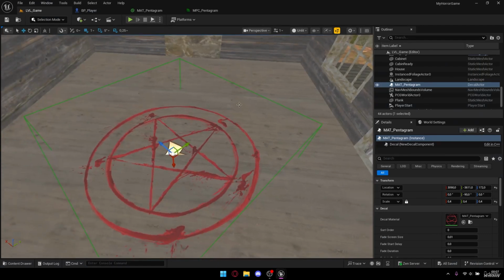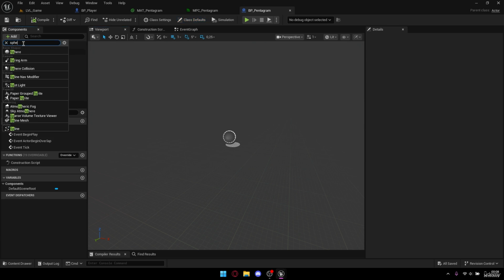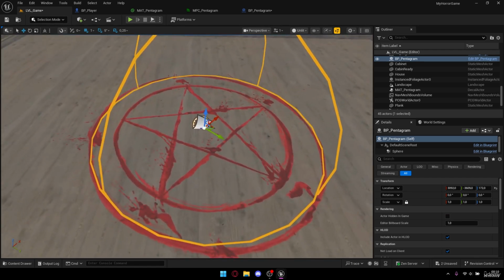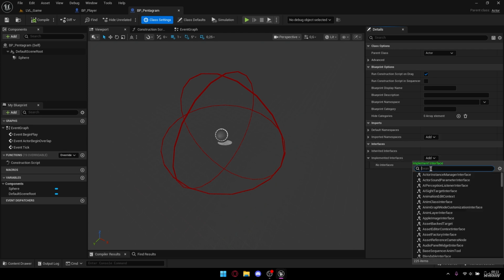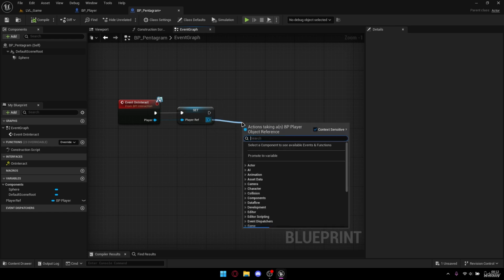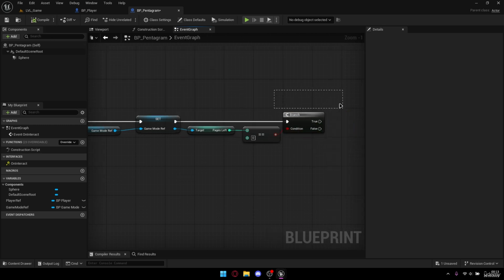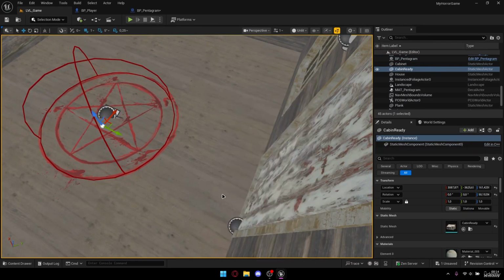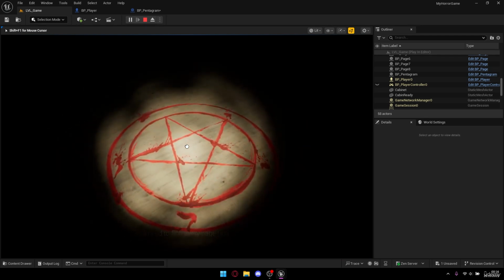Realisic Horror Game in UE5 Episode 10: Creating Pentagram Blueprint (4/10)